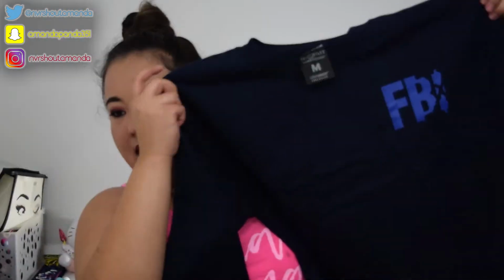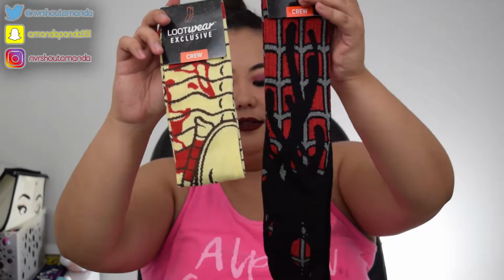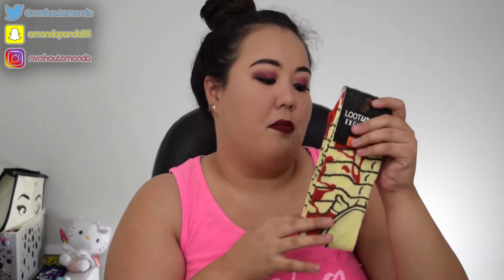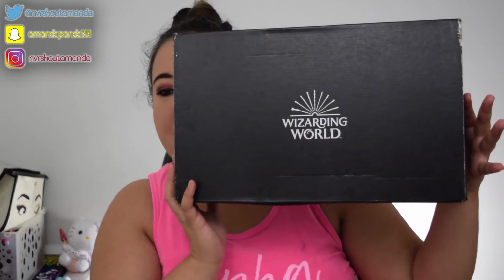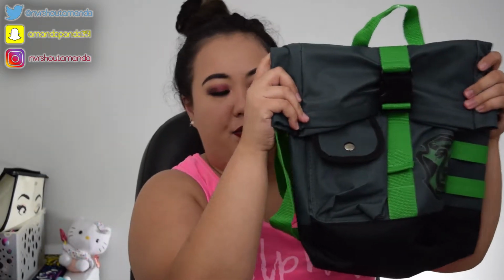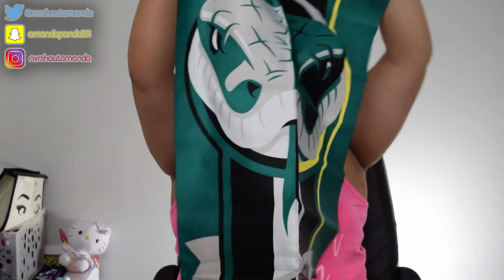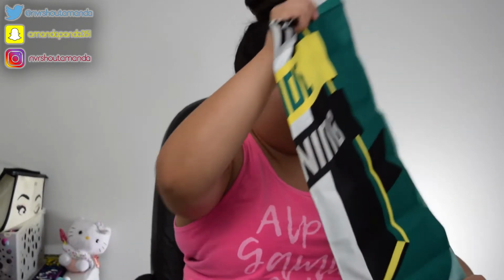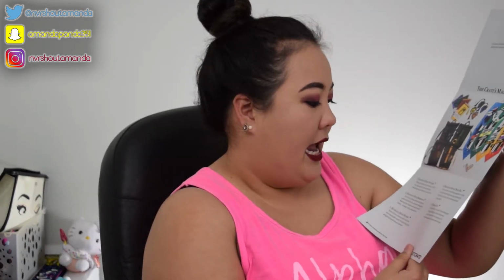LOOTCRATE UNBOXING | SEPTEMBER 2018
Hey everyone! Today's video is lootcrate unboxing featuring the marvel gears and good and harrypotter crates!

🎵Music🎵
✨"Bubblegutz"
✨by D1ofAquavibe

🎨GRAPHICS🎨
✨Profile picture (on ALL socials) & Twitch panels